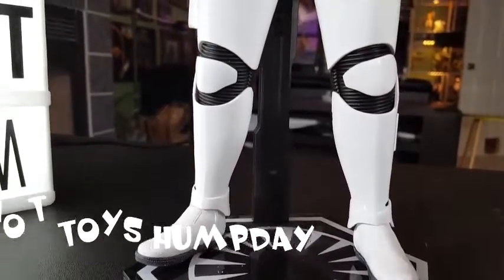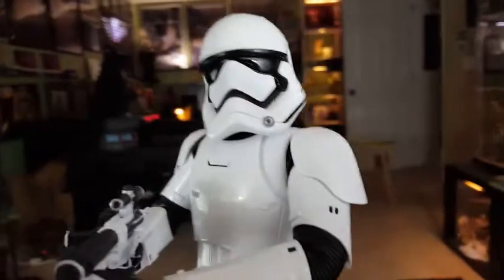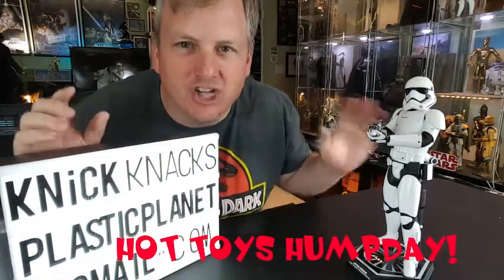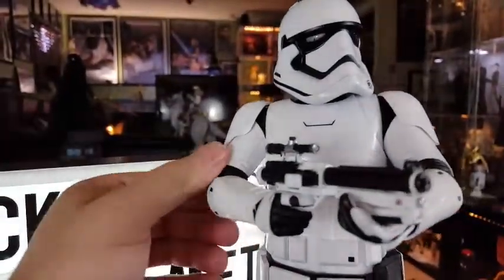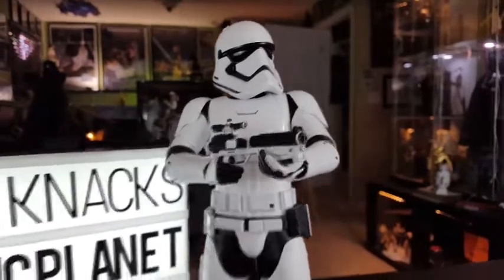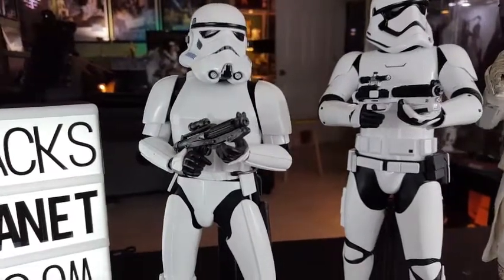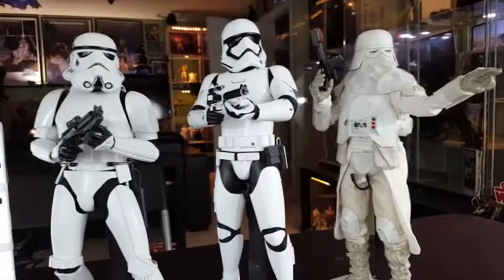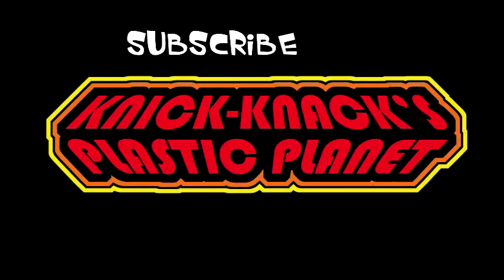Hot Toys First Order Stormtrooper - Anyone Even Care?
After being readily available for almost three years is the First Order Stormtrooper even worth his low price-point?